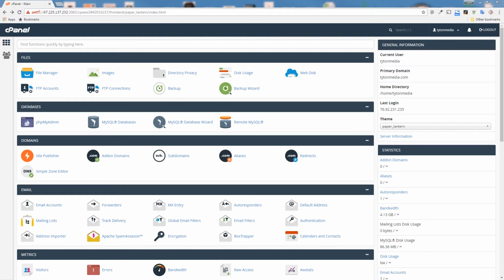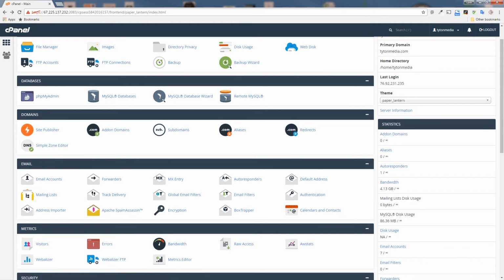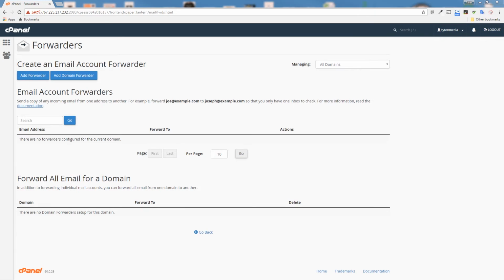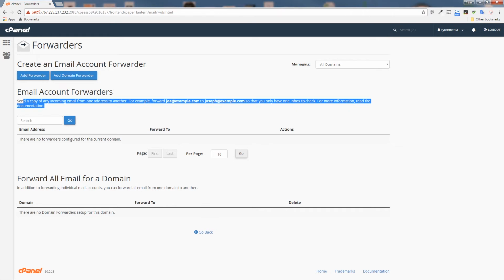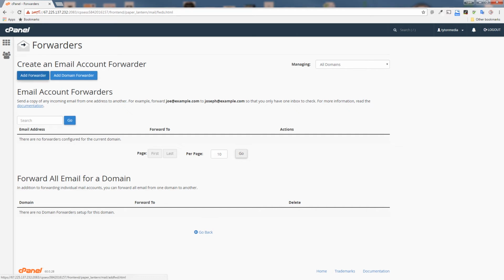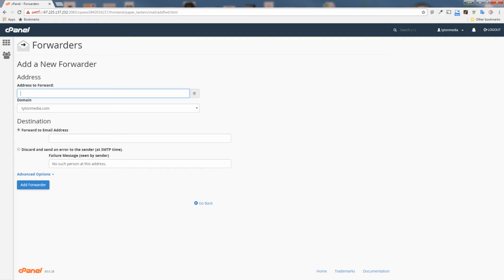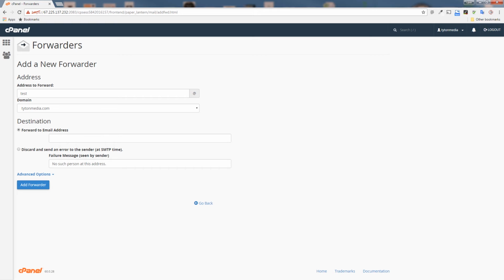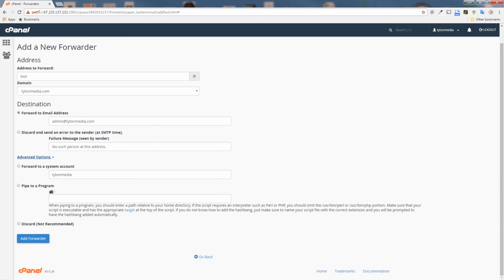How to Forward Emails in cPanel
Forwarding emails in cPanel is a great way to have a lot of different emails that all go to one account so you don’t have to check a ton of email accounts.

Creating email forwarders in cPanel is pretty straight forward (get it?).

Just sign in to your cPanel account and head to the Email section.

Click the Forwarders link to head to the create forwarder page.

forwarding emails in cpanel how to

Once you are on the Forwarders page, you have two options:

Add a single email forwarder
Add a domain forwarder
To add a single email forwarder, select the add forwarder button.

add forwarder cpanel email

We are going to forward our email to our email so we don’t have to create a account in Outlook for both emails.

email to forward cpanel

In the destination section, you have two choices:

Discard and send an error to the sender: Just gives an error and discards the email

forward destination cpanel email

Once every looks ok, click ‘Add Forwarder’ and you will see a success message that your email forwarder is now activated.

email forward success cpanel

To forward an entire domain, click the ‘Add Domain Forwarder’ button.

add domain forwarder cpanel

On the Add a New Domain Forwarder page, you will enter in what domain you want to forward and the domain you want to forward it to.

add new domain forwarder cpanel

For example sake, we are going to forward all of tytonmedia.com’s emails to tytonseo.com.

Click the ‘Add Domain Forwarder’ button to save the forwarding.

domain forward success cpanel

You will get a success message that everything is activated.

Head back to the forwarding page and check to make sure everything is correct in the Forward Domain table.

forward all emails to domain

And that is how you forward emails in cPanel.